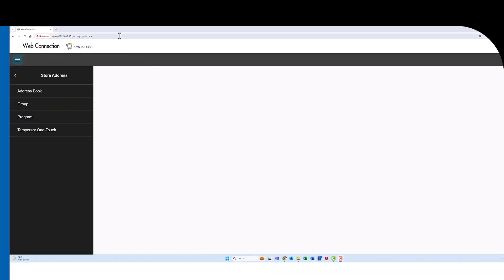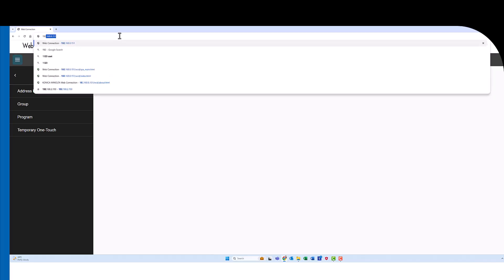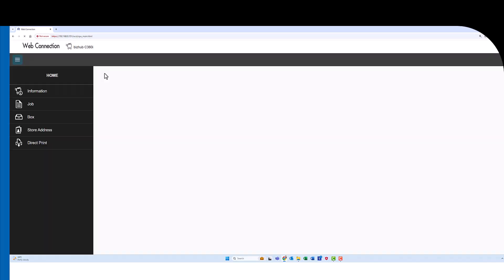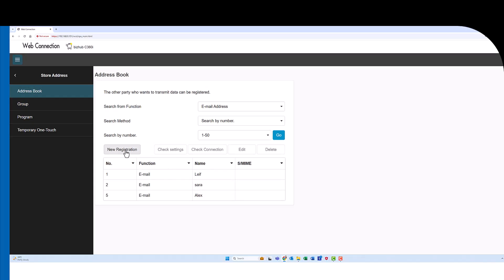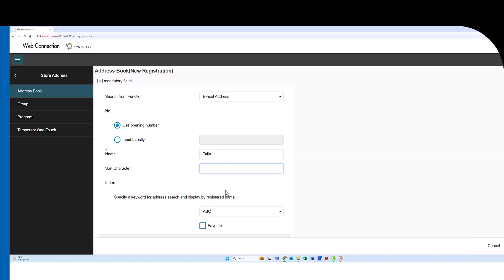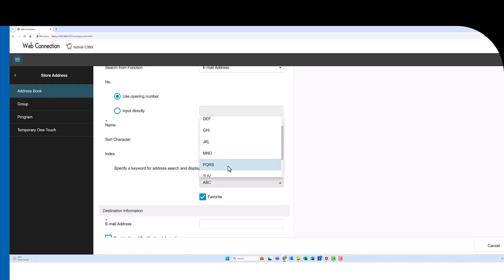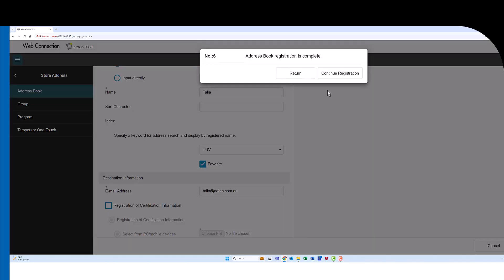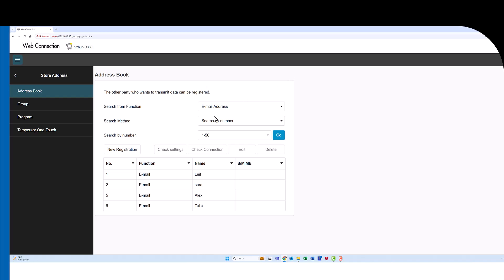Konica Minolta bizhub - Add New Email Address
How to add new email to address book on Konica Minolta bizhub device via web interface.